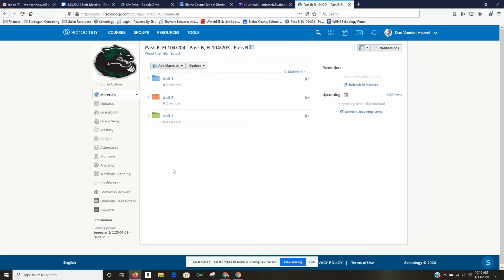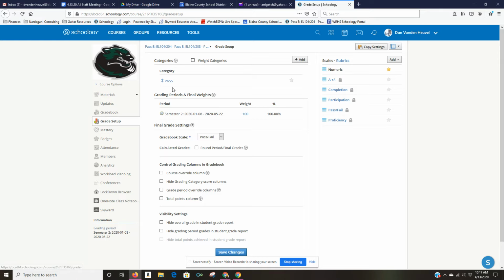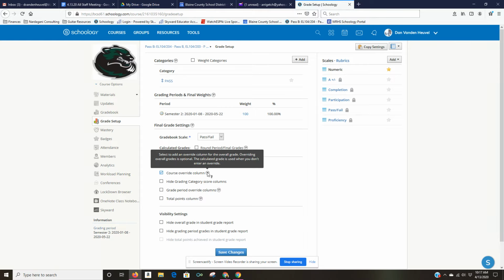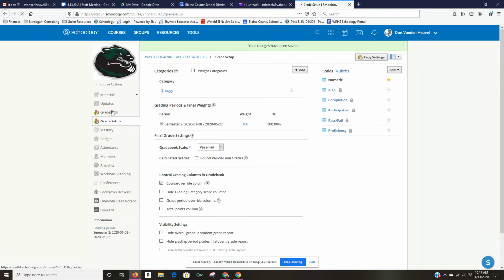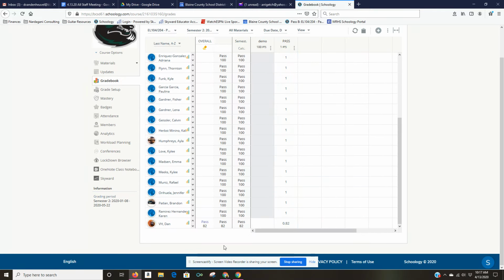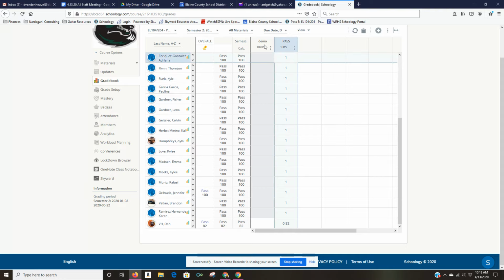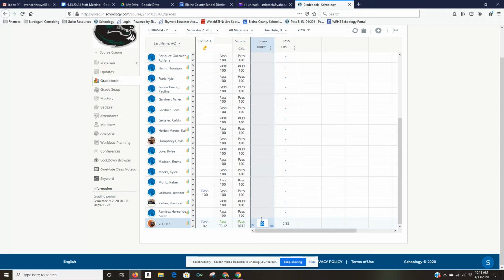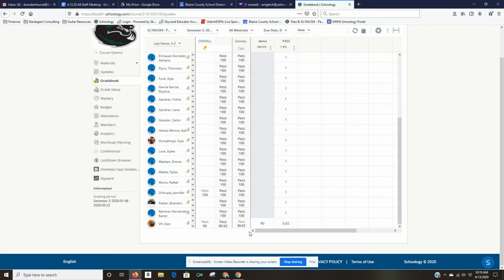Adding a Grade Override Column to Gradebook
How to add a grade override column for WRHS staff